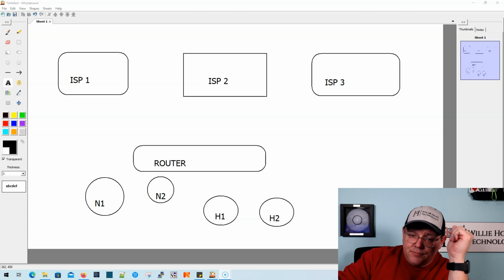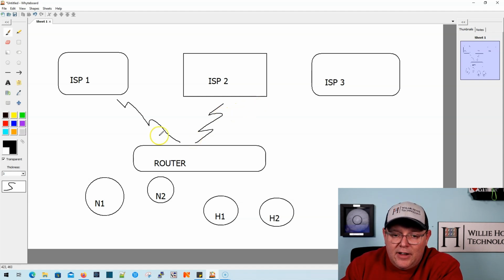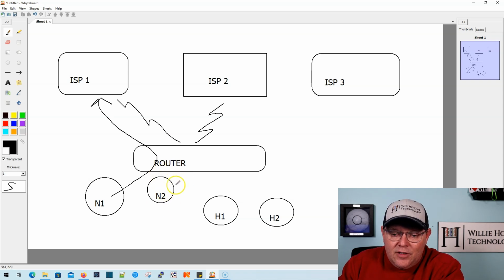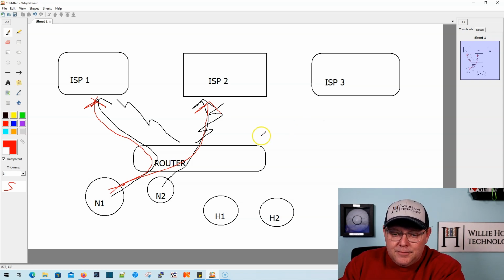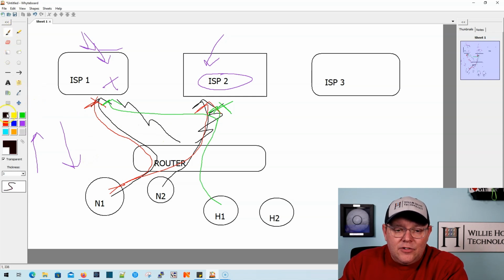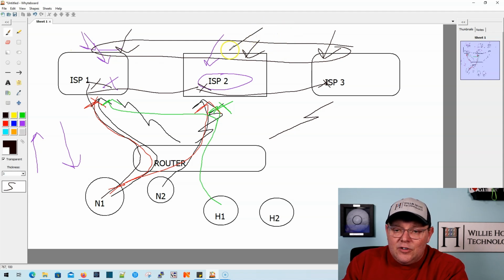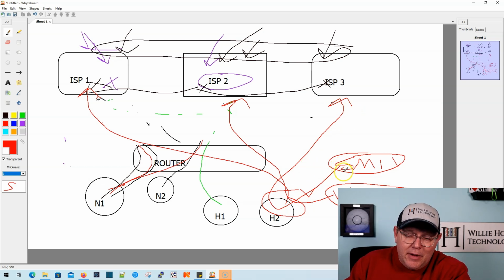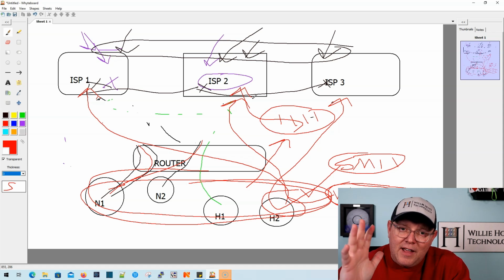What is Policy Based Routing - PBR? It's not beer in this case.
What is PBR (Policy Based Routing)?  It's not a beer!  If your router supports it PBR allows you to send and receive traffic based on source, destination, protocol, and port, out of any interface you like!

Time Stamps:
00:00 - Intro
00:15 - Policy Based Routing
00:27 - To the dry erase board!
00:50 - What setup do my WAN connections need?
01:45 - What network goes where and what happens in an outage?
02:20 - It doesn't have to be full networks - it can be hosts
02:40 - It can work inbound too!
03:30 - You can DNS it!
03:55 - Am I limited to two ISPs?
04:15 - The platforms we use
04:25 - Outbound redundancy
04:45 - Inbound redundancy
05:15 - It doesn't have to be based on source network or host
05:45 - Sending certain types of traffic out different ISPs
06:30 - It works based on destination too!
07:15 - Wrap Up!